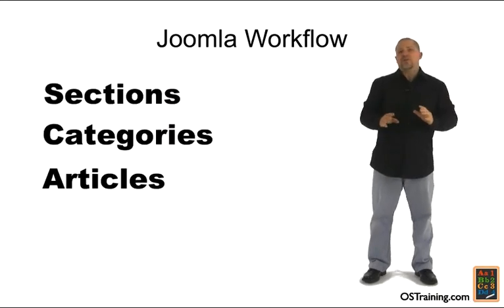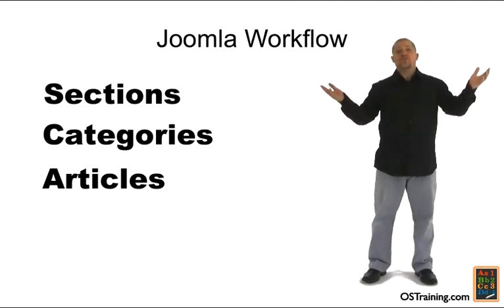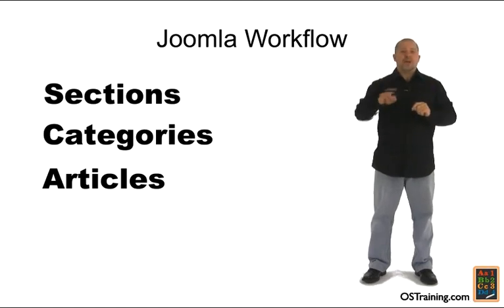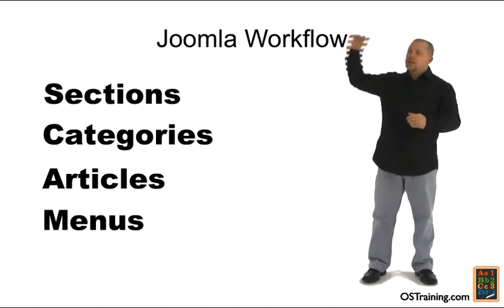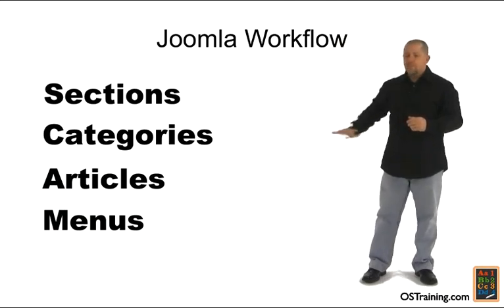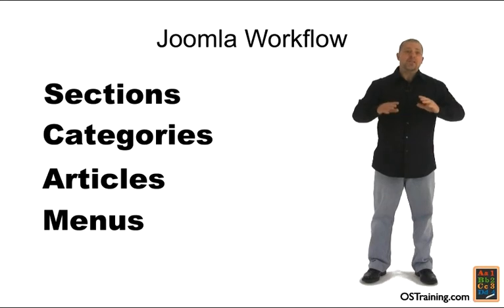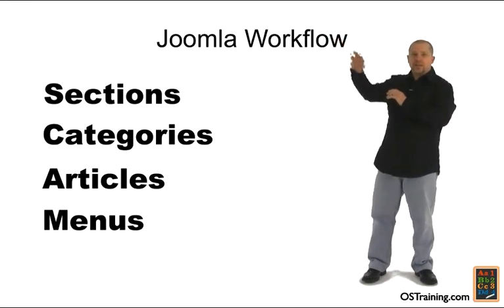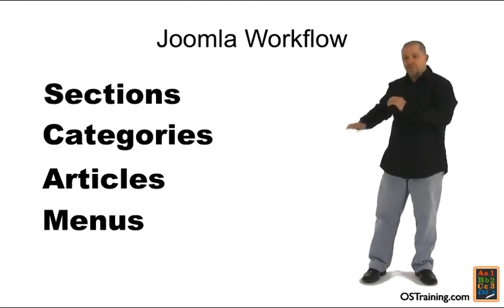Getting Started With Joomla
This tutorial explains how to get started with your Joomla site.